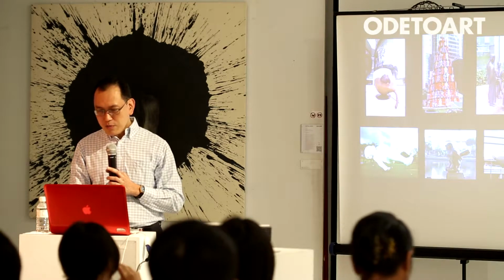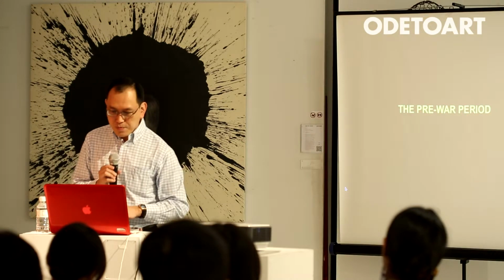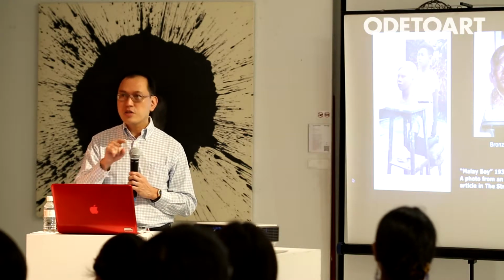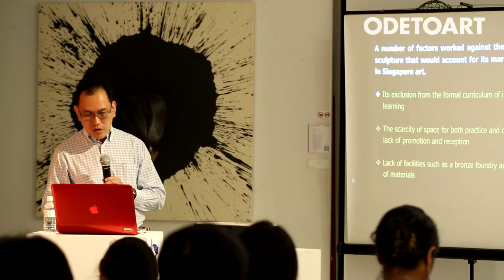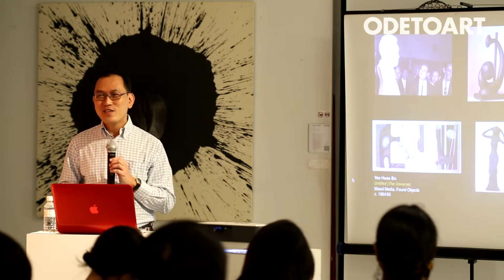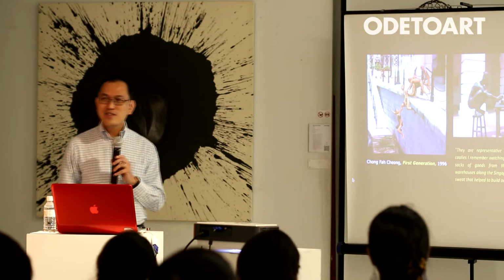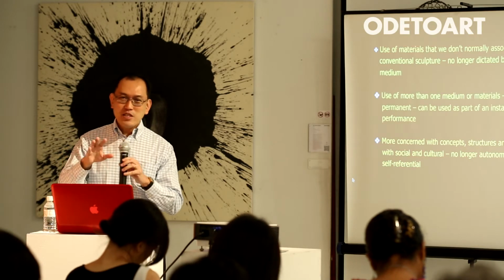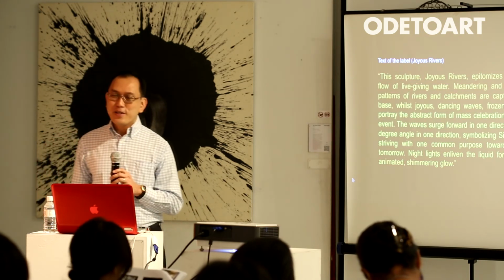SINGAPORE SERIES: Sculpture - Art Lecture Full Video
By Jeffrey Say